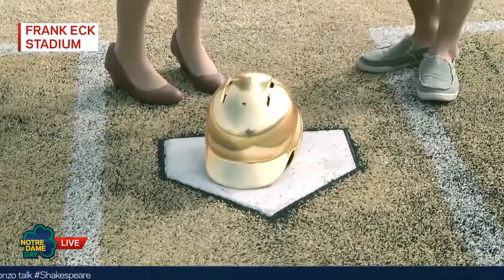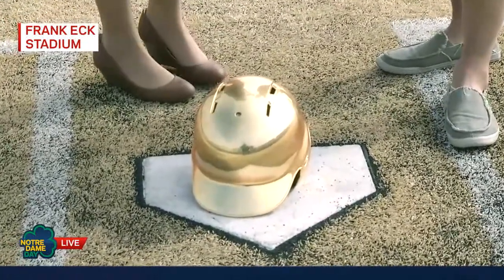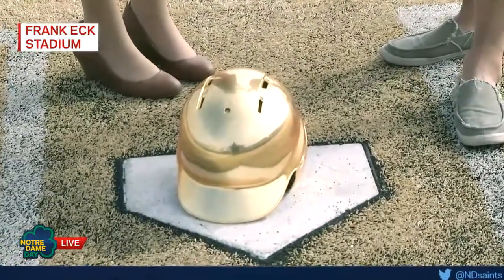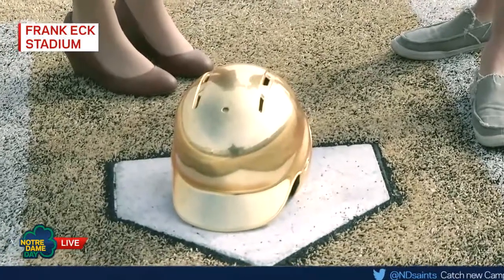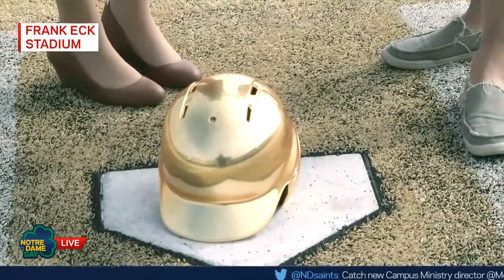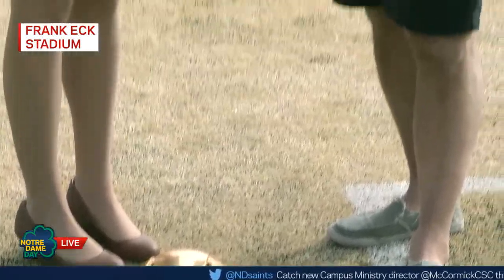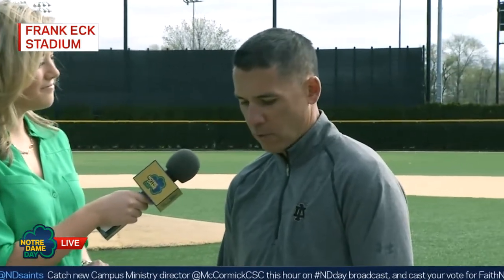Mik Aoki - Notre Dame 2015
Notre Dame Day joins Notre Dame Baseball Coach Mik Aoki at Frank Eck Stadium to check out the new field made completely of artificial turf.